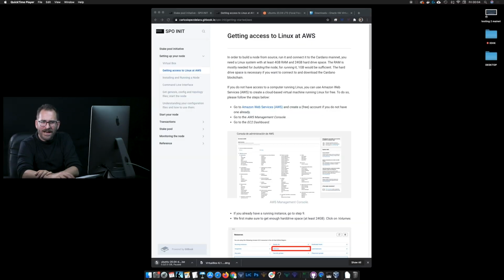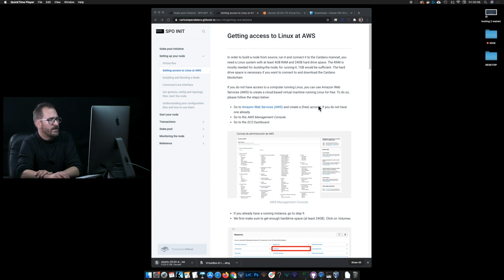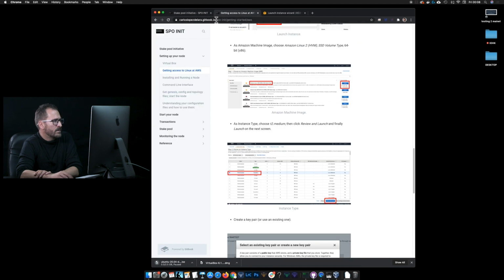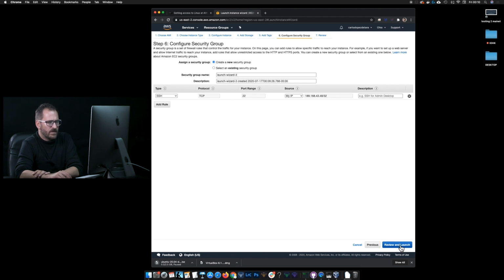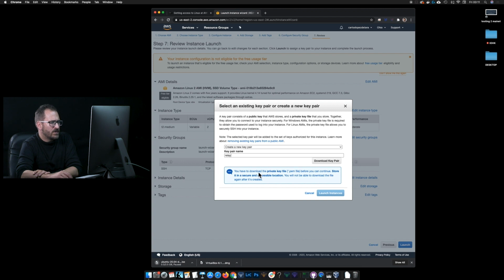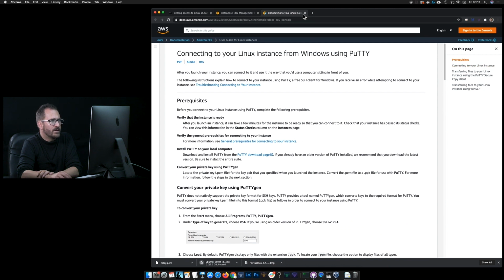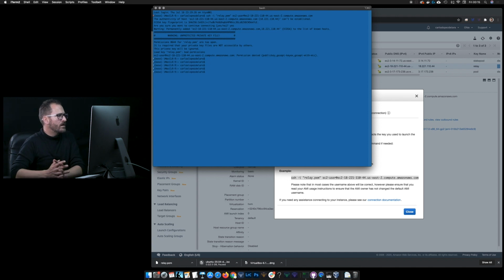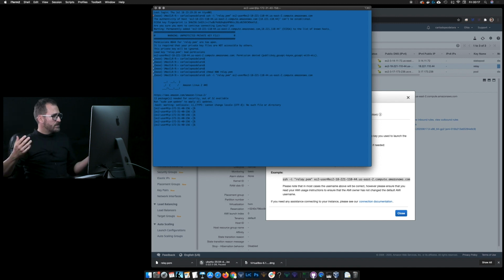04 Set-up a Server on AWS (SPS)